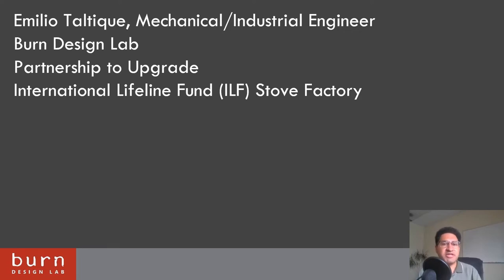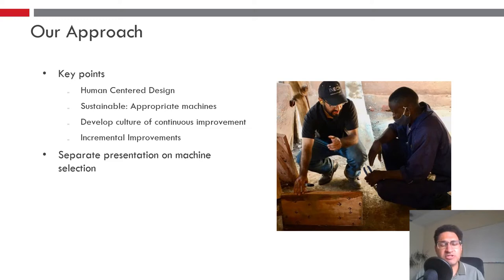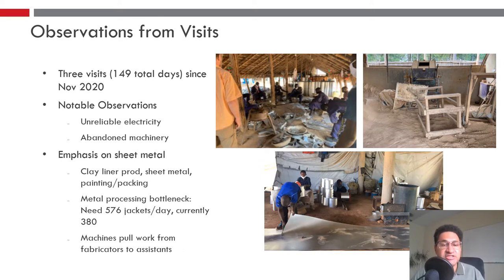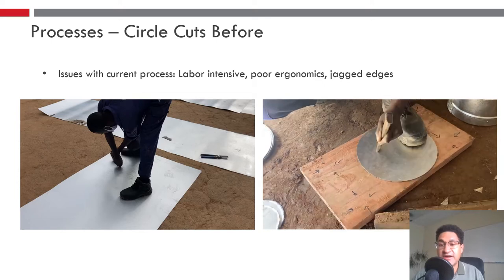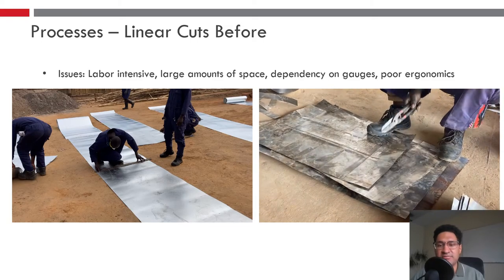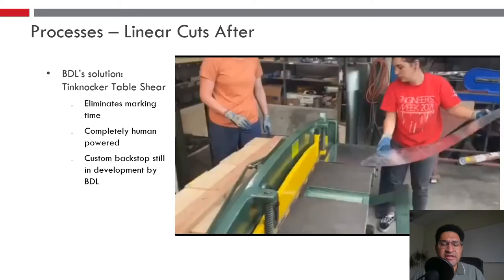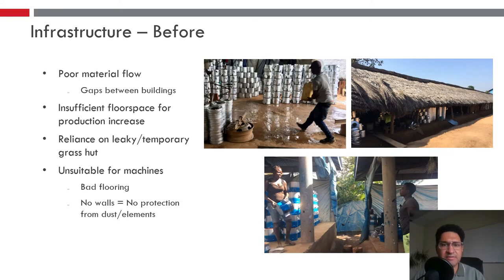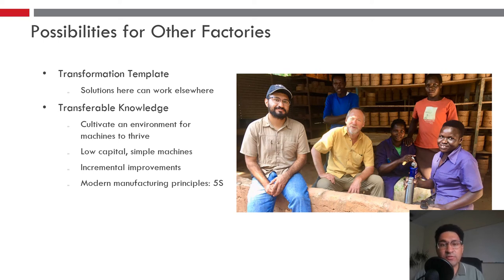ETHOS Conference 2022 | Emilio Taltique | HCD Approach to ILF Stove Factory Upgrade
A cookstove factory upgrade in Lira, Uganda with an emphasis on Human Centered Design